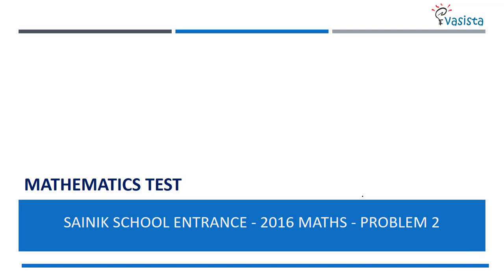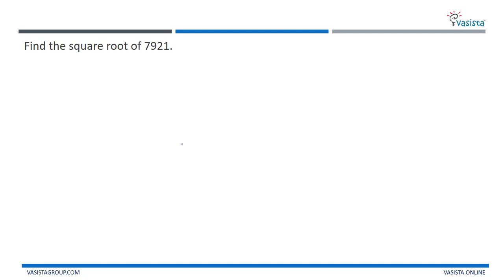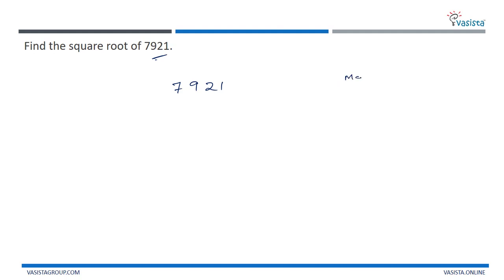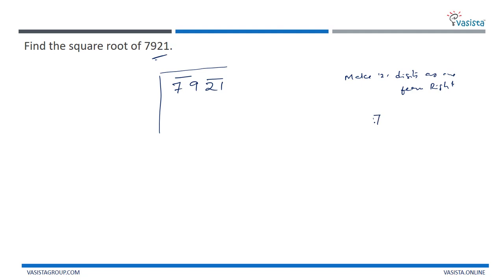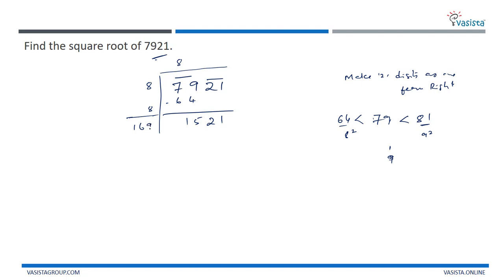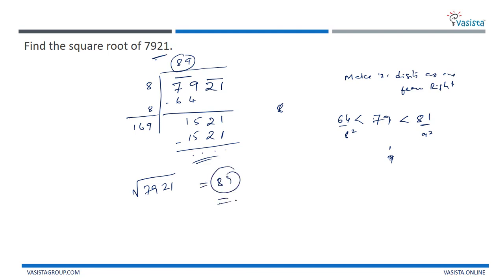Sainik School Entrance Exam 2016 – Maths Problem 2 | Explained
Find the square root of 7921.

🎯 Ideal For:
Students preparing for: